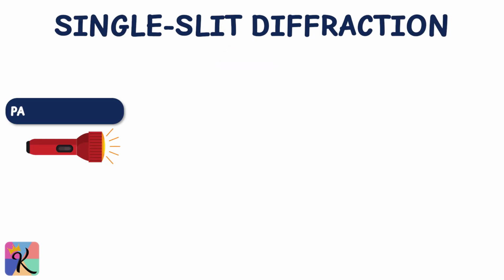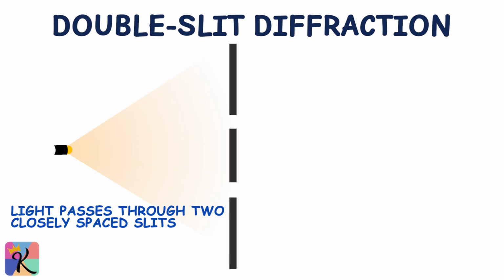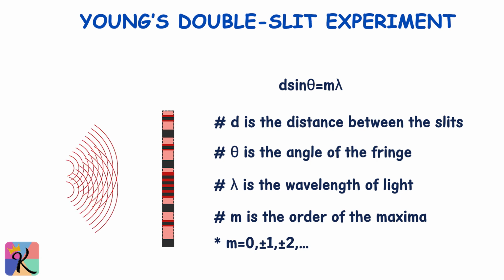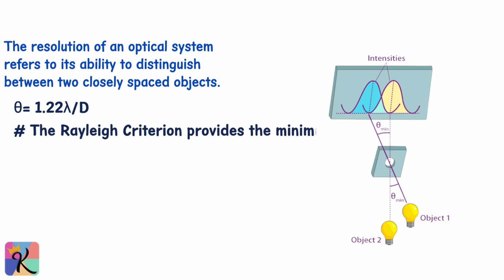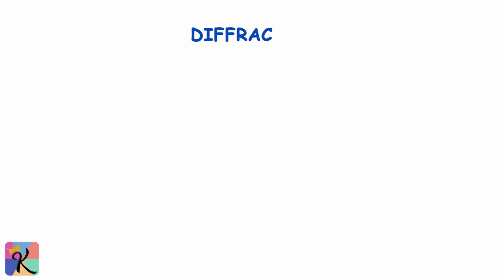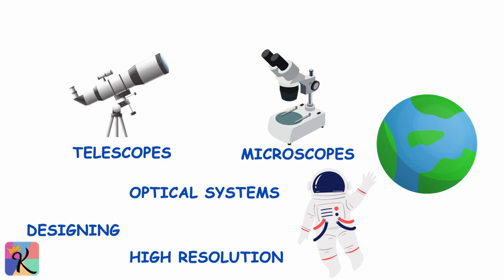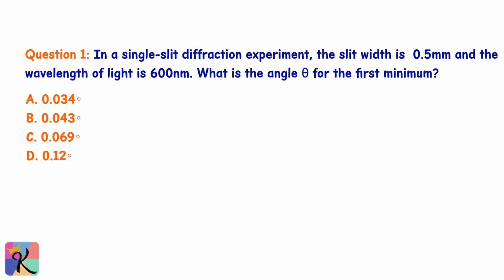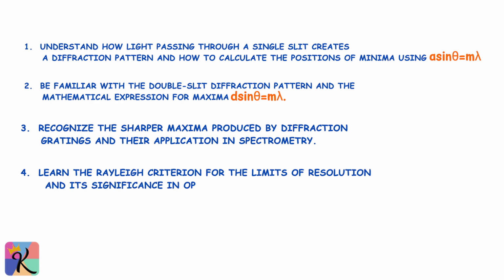Diffraction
Welcome to King of the Curve! This is a comprehensive video on diffraction, an essential topic for your exam. We’ll explore single-slit diffraction, double-slit diffraction, diffraction gratings, and more. By the end of this video, you’ll have a solid understanding of the mathematical expressions and key concepts related to diffraction, along with its applications. Let’s get started!